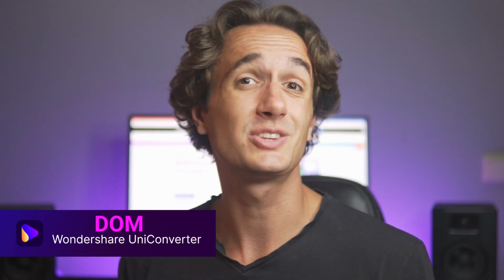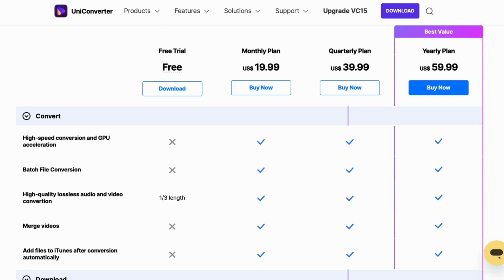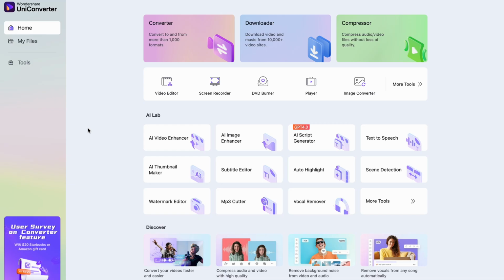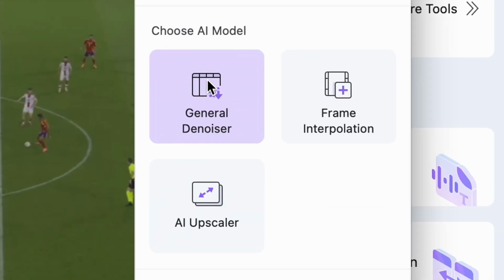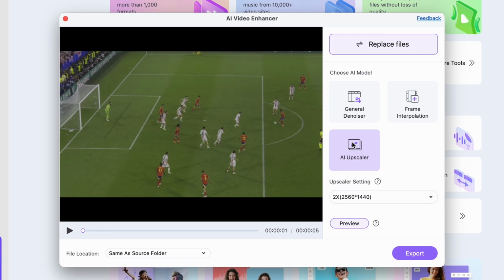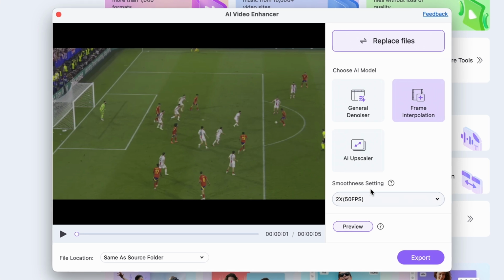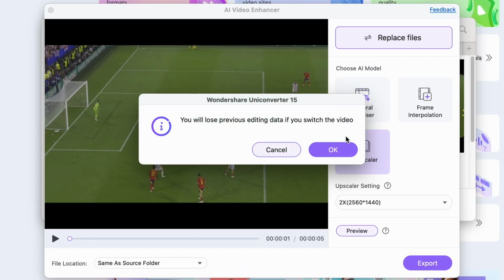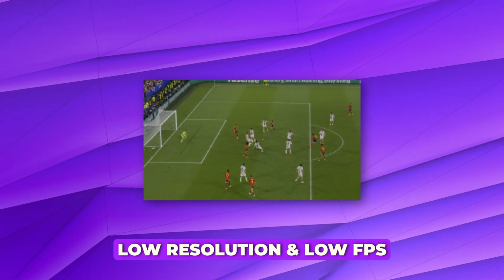How To Enhance Football Video Clips to 4K | Uniconverter Tutorial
So the UEFA European Football Championship  just ended a couple of days ago, Spain won and now the internet is full with new best of clips! Not all of them are the best quality though! Or you recorded clips yourself from afar so they didn’t turn out great. Either way in today's quick video we’re going to enhance the quality of these videos!

⌚ Timestamps
00:00 - Intro
00:21 Get your files
01:21  Enhance Videos
01:49  Frame Interpolation
02:04  AI Upscaler